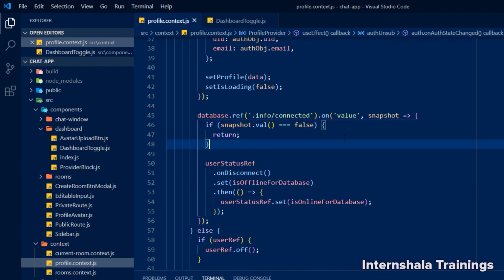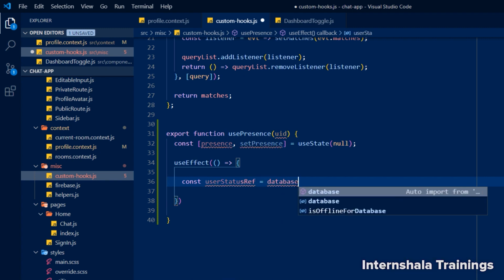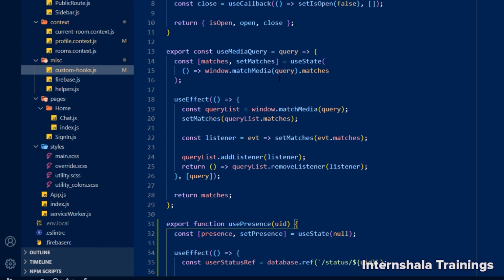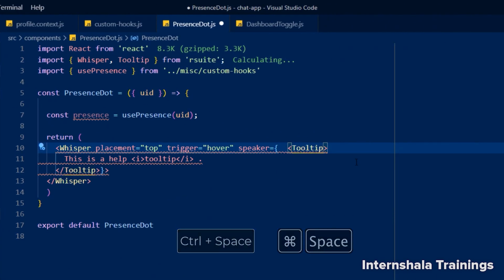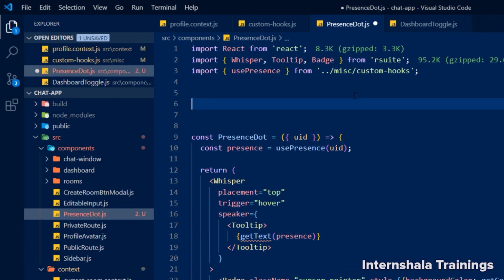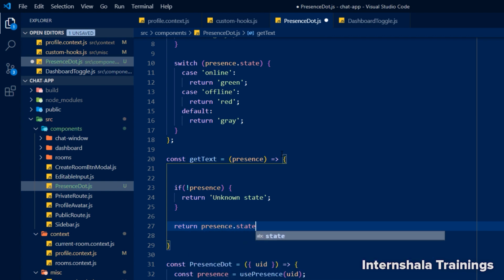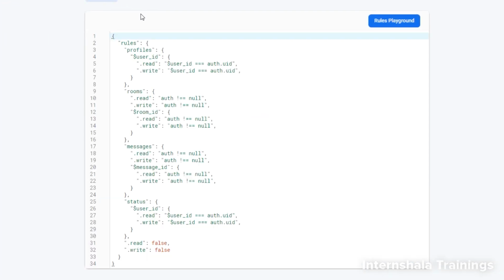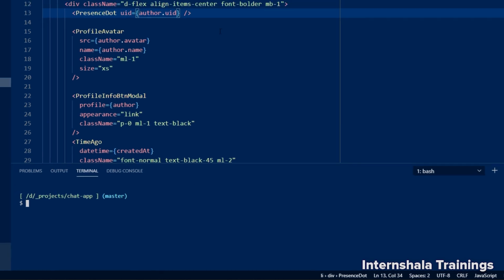M4 T11 E2 Adding Real time Presence Part 2 1